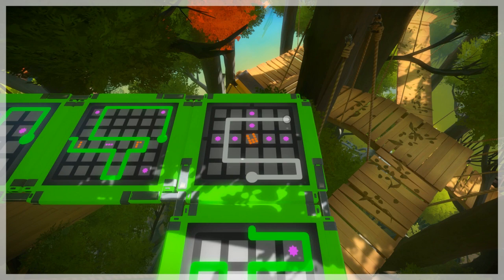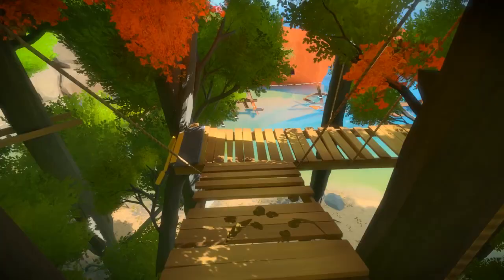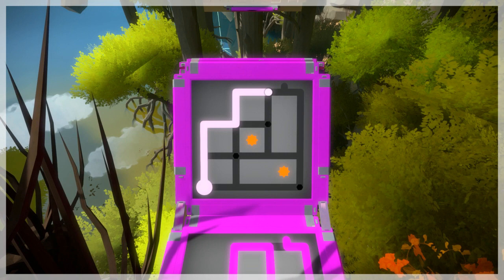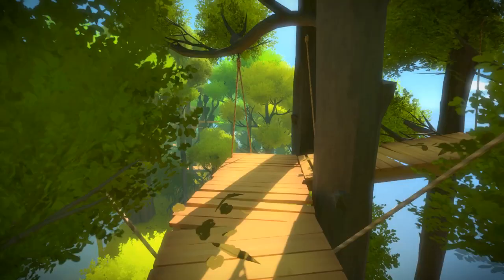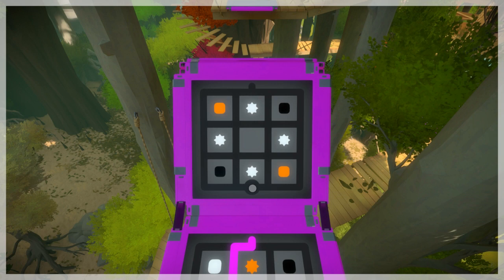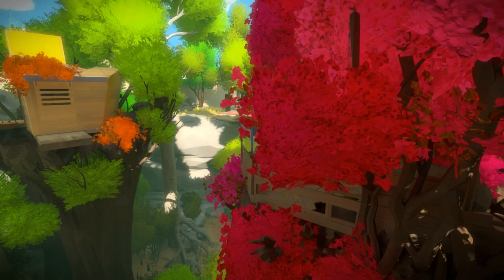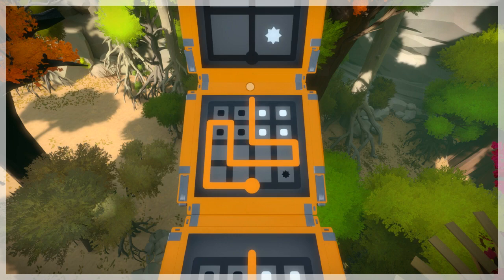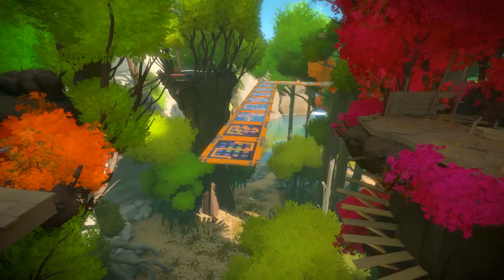Let's Play The Witness Part 21 - Mechanical Bridges